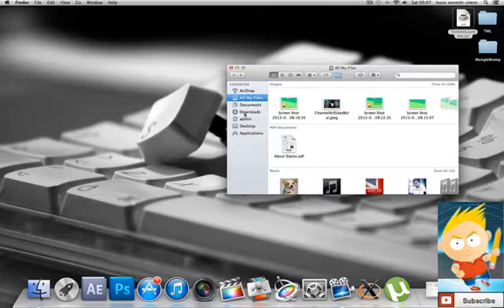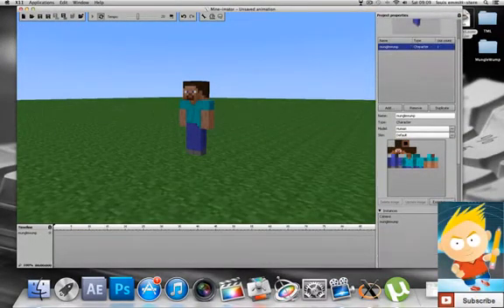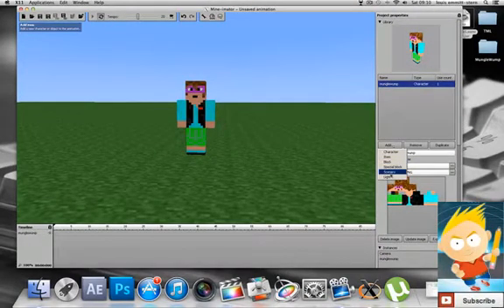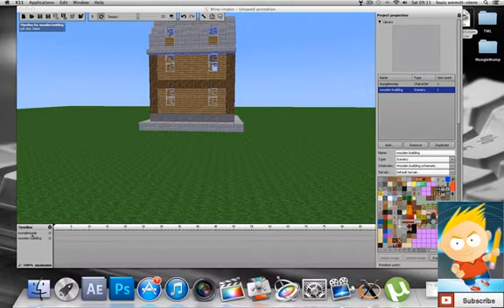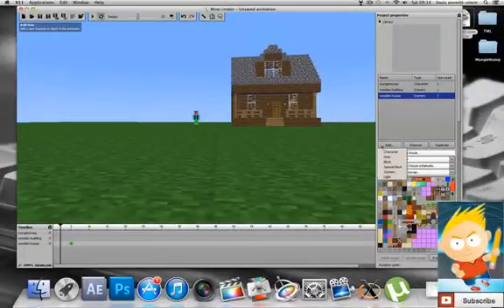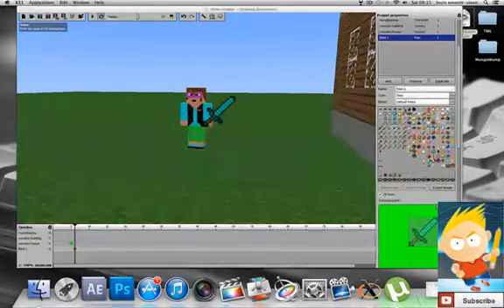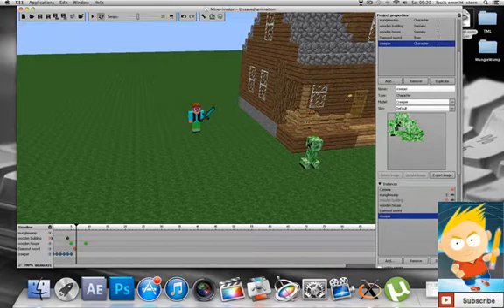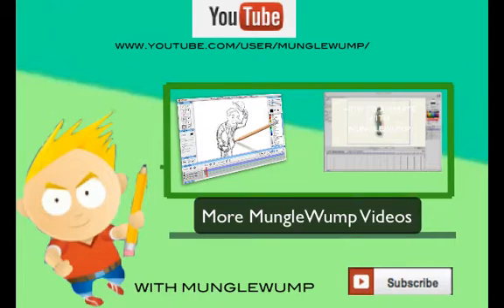[Pilot] Mine-Imator Tutorial 2013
MungleWumps Back showing you how to use and create animations with the new mine-imator. its a free download! subscribe to mule sump if you enjoyed as we will be bring videos out every week such as tutorials and our own animations!

songs used in video (in order played):
don't wake me up - chris brown
M.I.L.K - yogscast
Screw The Nether - inthelittlewood
Don't Mine At night - bebopvox